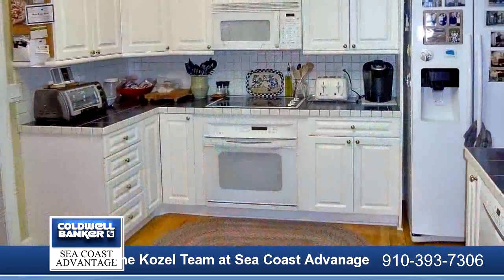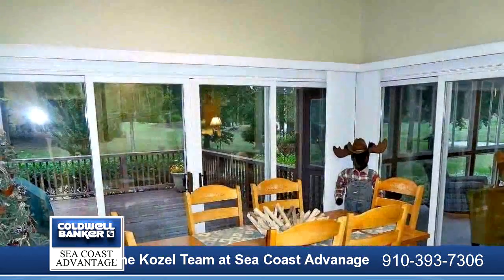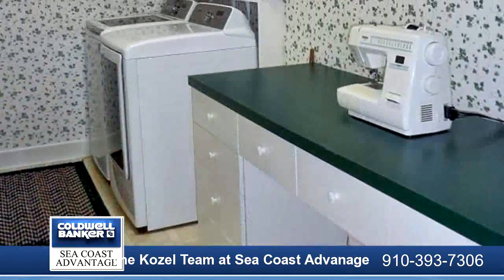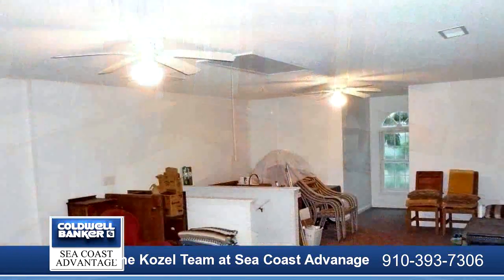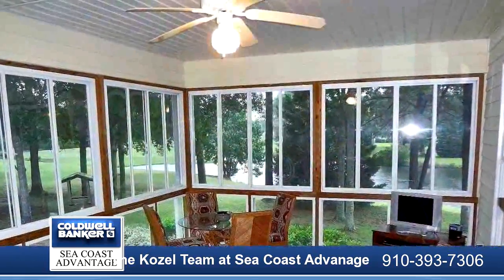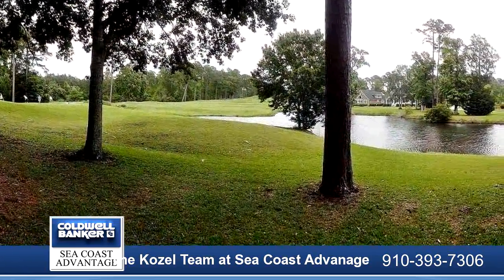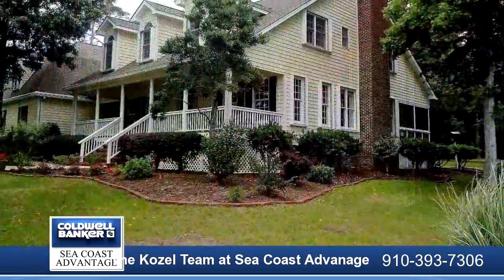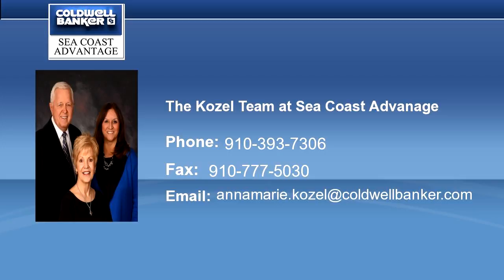Homes for sale - 168 Ricemill Circle, Sunset Beach, NC 28468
AMAZING SPACE in this low country style home on 3/4 acre with spectacular golf & water views in Sea Trail Plantation. The home features a full-length rocking chair front porch, 3 car garage(rare in this neighborhood), hardwood floors, rear sunroom, 2 front entrances & a large bonus room. From the minute you enter the foyer, warmth and comfort captivate your senses in this southern style home. The office features built-in cabinetry for complete organization. The formal dining room will capture family memories to last a lifetime. The large living/family room features a gas fireplace, perfect for relaxing or entertaining friends & family. The step saver kitchen offers room for a breakfast area & boasts lots of natural light and views of #8 & #9 holes of the Jones Golf Course. Quiet & serenity abounds in the sunroom, adjacent to the kitchen. Relax with a book, a glass of sweet tea, or enjoy some wonderful conversation with guests after dinner. There are so many opportunities to enjoy the outdoor views. The large first floor master bedroom includes an oversized walk-in closet and two master bathrooms, a feature seldom found in homes. The southern style staircase takes you to the 2nd floor where your guests & friends will enjoy their visit with the large guest rooms and the bonus room where they can relax or enjoy some television. Children or grandchildren will love having their own space to play or enjoy video games. The bonus room is multi-purpose for media room, exercise, 2nd office or additional bedroom. Storage will not be a problem since the builder of this home was very creative and took advantage of any area to add space for our Christmas decorations, luggage and "stuff." There is also an additional door to the garage allowing access with riding mowers, equipment, etc. The golf course community at Sea Trail offers amenities galore including 3 golf courses, 2 resident clubhouses, 2 outdoor pools, tennis and pickle ball, fitness center, sauna, whirlpool, Bocce ball, horseshoe, library, a small quaint chapel, community garden, and private parking on beautiful Sunset Beach. National Geographic rated our beach as #4 of 21 best beaches in the world. This home is a rare find in this golf community and one that you will want to view.

Bedrooms: 4
Bathrooms: 4 full and 1 half
Square Feet: 0
Price: $460,000

For more information about this property, please contact The Kozel Team at Sea Coast Advanage at or . You can also text 4409705 to 67299.

01/10/2018 03:05:01 am

Last modified: